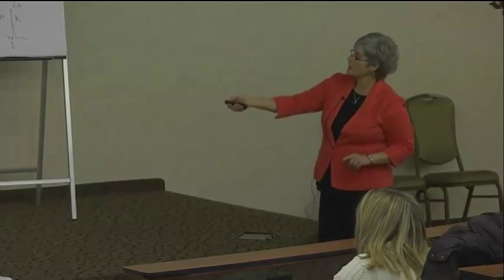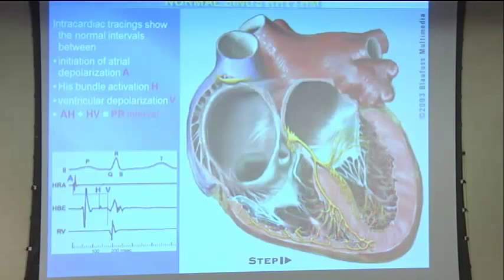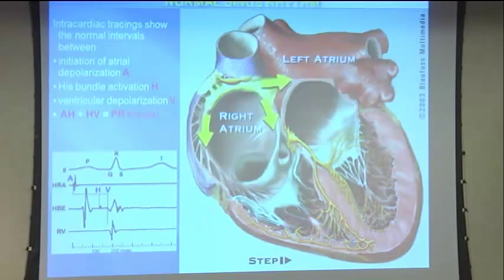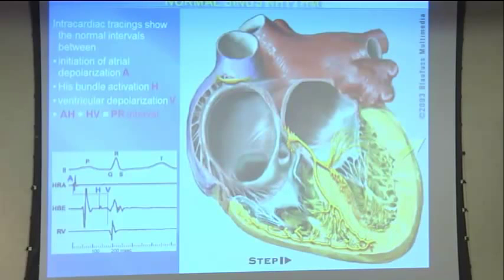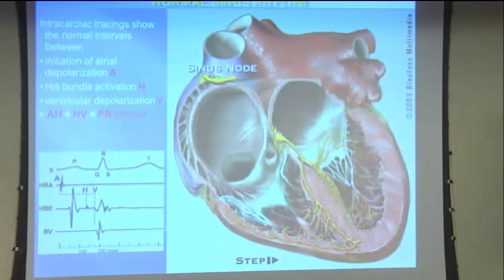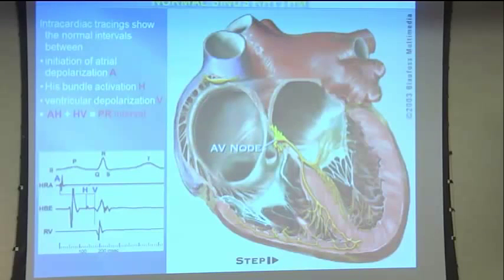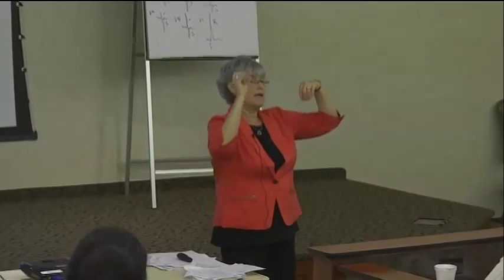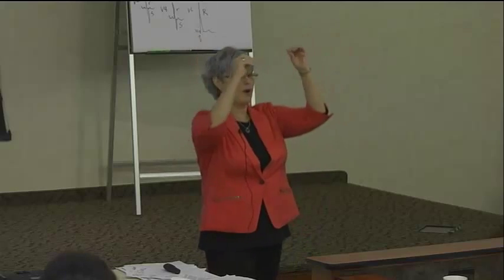"The Heart in Detail" Seminar with Cathy Lockett, RN, MHA, BSN, CCRN, EMT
This is a video excerpt featuring Cathy Lockett, RN, MHA, BSN, CCRN, EMT, from her video lecture entitled "The Heart in Detail". For details on the full video and to order, please visit the PESI, Inc.